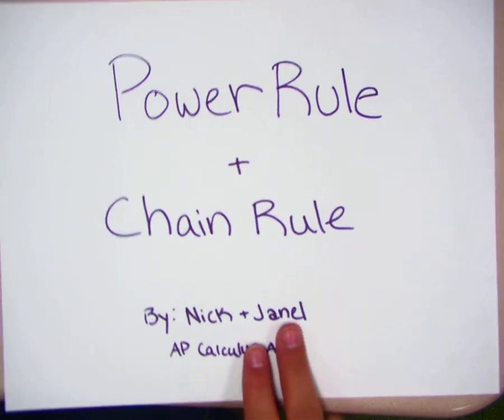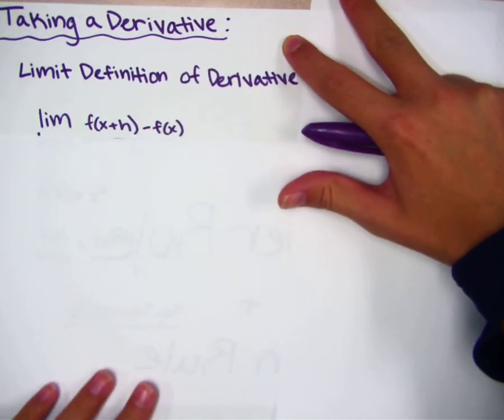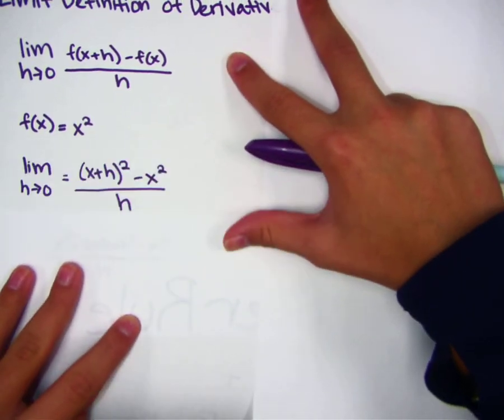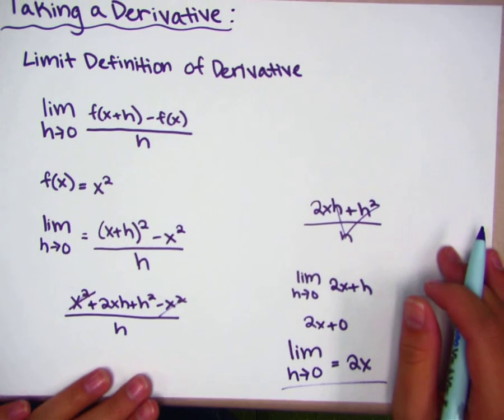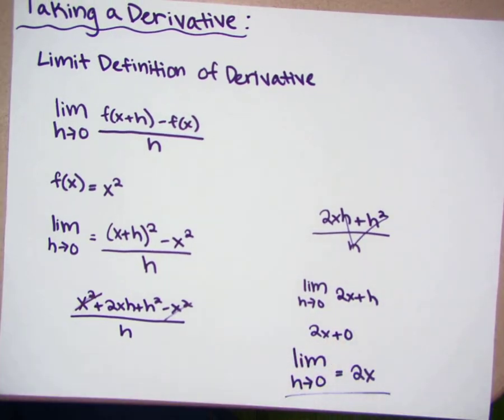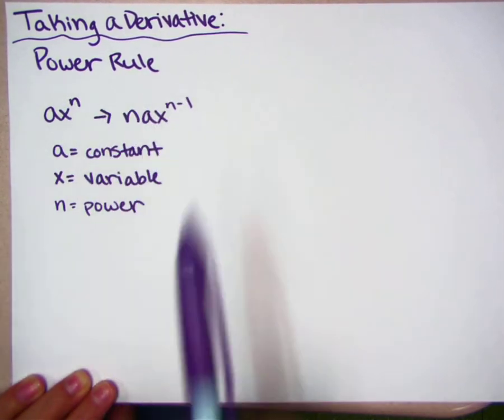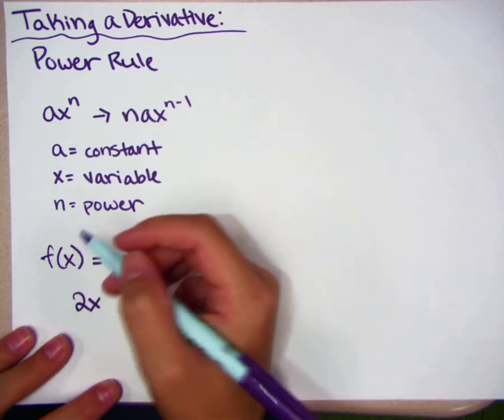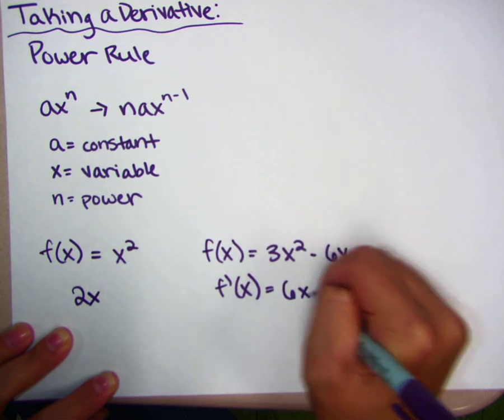Power Rule and Chain Rule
Calculus help deriving using the chain rule and power rule created by RHS students Nicholas Carini and Janel Sasso